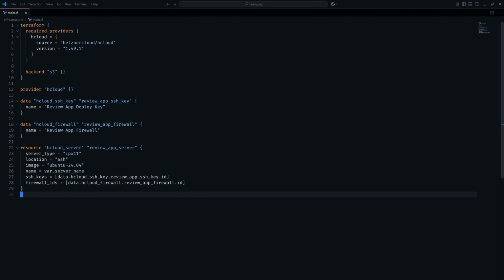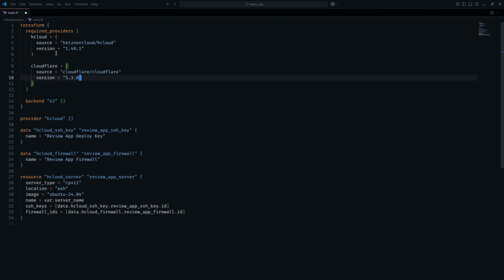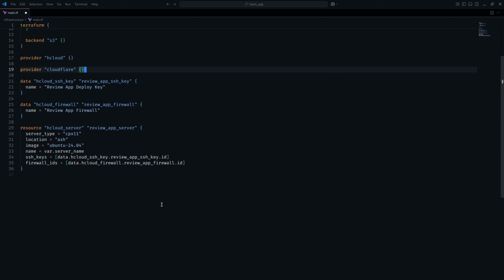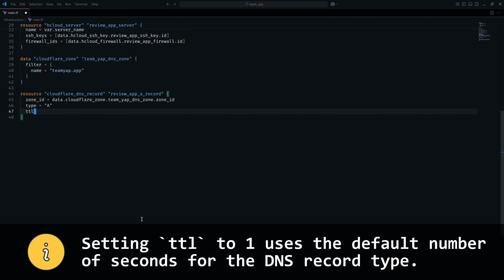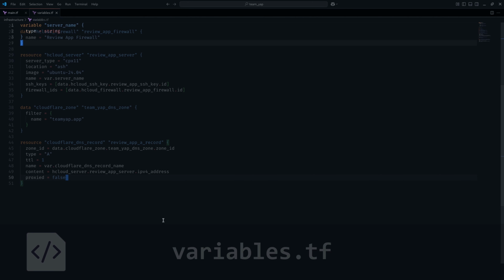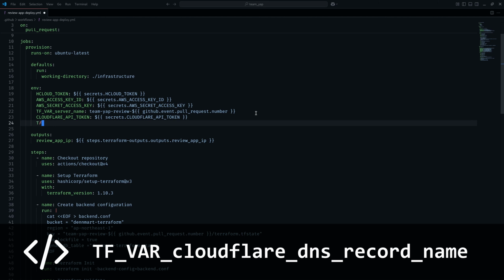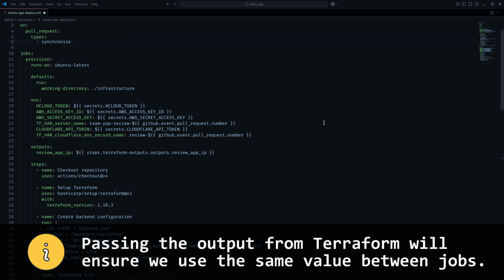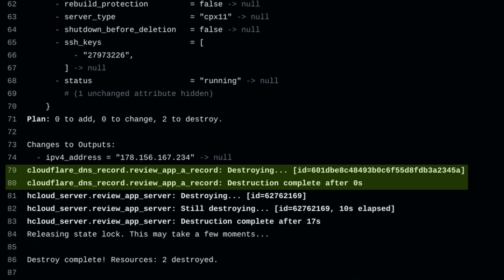Kamal Review Apps (Part 4) - Instant URLs for Our Apps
In this video series, we’ve gone through the process of recreating a workflow similar to Heroku’s review apps for web applications using Kamal for deployments. So far, we’ve been provisioning new servers on the cloud and set up Kamal to deploy to them. In this video, we’ll make sure that each new review app has its own unique URL to make it easier to access them for testing.

*Chapters:*

0:00 - Introduction
2:20 - Setting up Cloudflare provider for Terraform
4:23 - Generating a Cloudflare API token
5:46 - Creating a new Cloudflare DNS record resource using Terraform
10:29 - Updating Kamal destination
11:06 - Updating GitHub Actions deploy workflow to set up hostname
14:21 - Verifying deployments with new DNS record
15:32 - Quick update to GitHub Action teardown workflow
16:11 - Wrap Up

*Related Links:*

*Additional content used in video:*